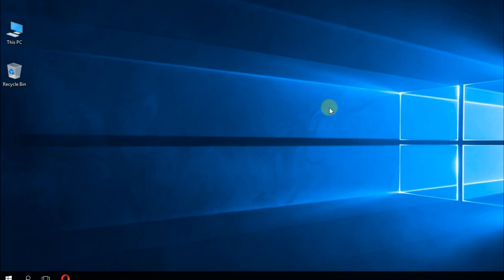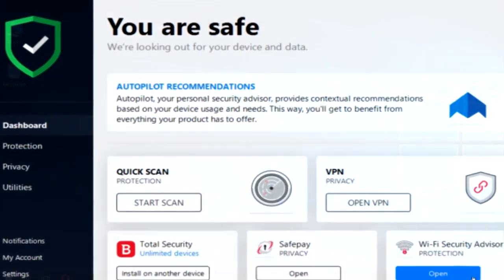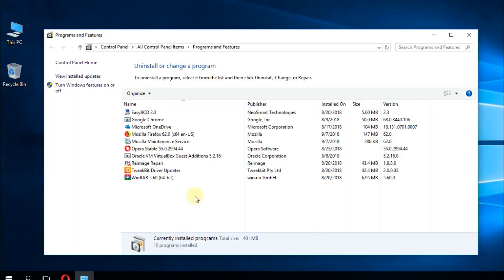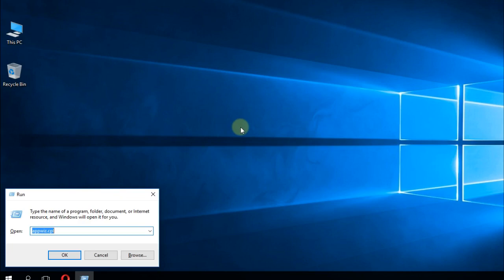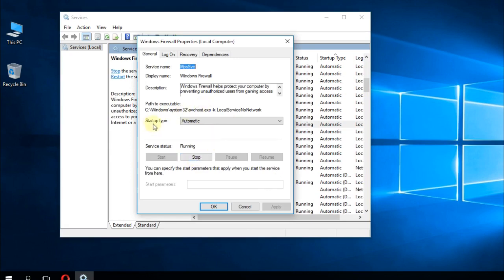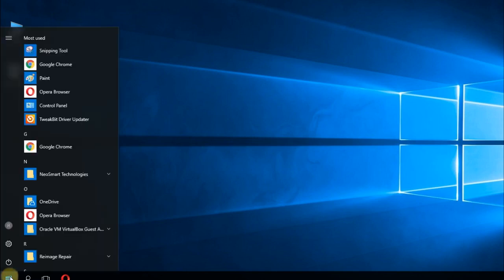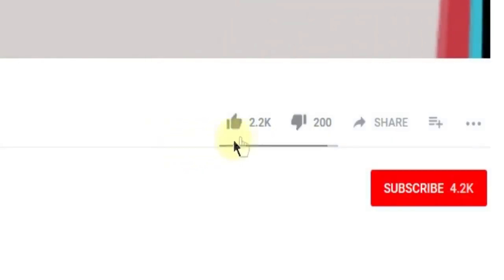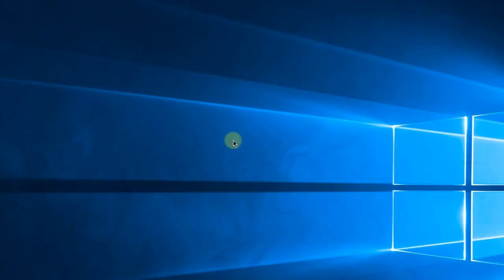Fix: IAStorDataSvc High CPU Usage on Windows 10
| ⚙️Try Fortect to fix and optimize your PC like a Pro

In this video we're going to talk about a process (IAStorDataSvc) that can use a high percentage of your CPU or can overheat it. Watch this video for a few solutions to the problem, or check out the article above for a full list of solutions.